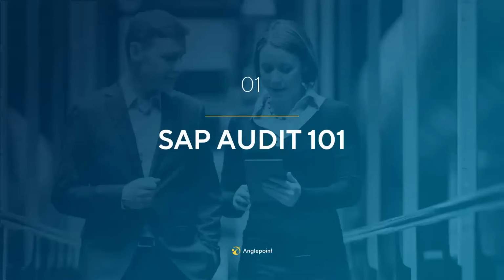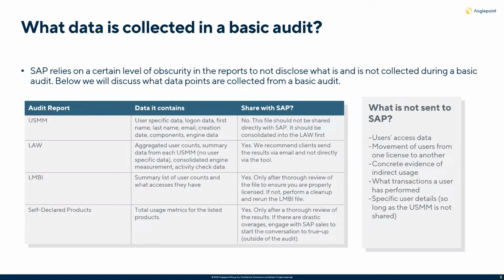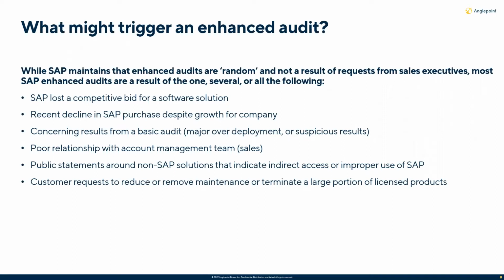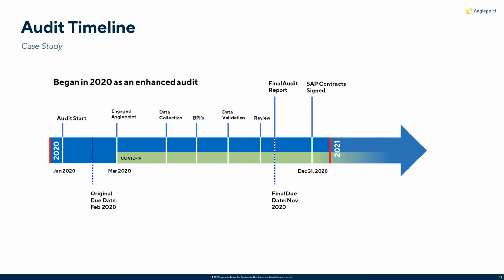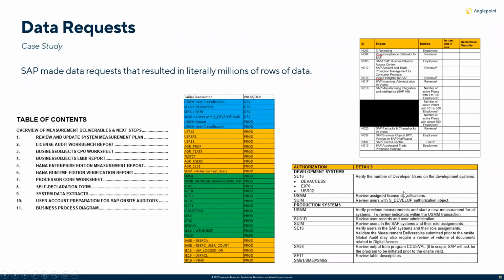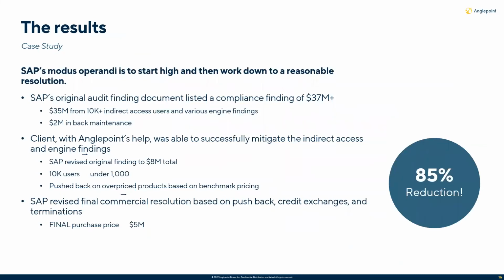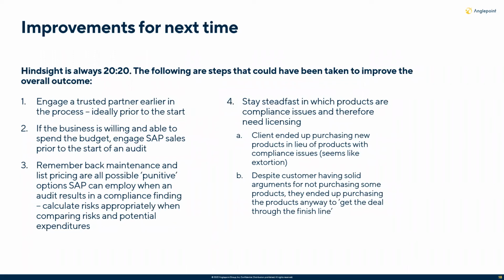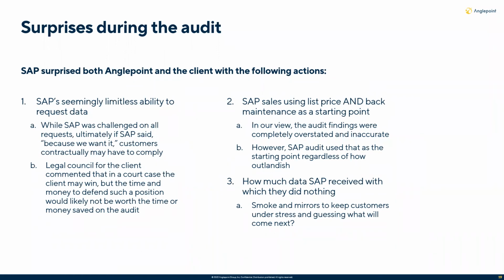SAP Enhanced Audits: What You Need to Know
SAP enhanced audits can be challenging, stressful, and very time consuming. Recently, we helped a client successfully navigate an enhanced audit and we want to share what was learned and gained from that experience.

By viewing this webinar you will learn:

– The difference between basic and enhanced audits
– How to recognize an enhanced audit & what might trigger one
– The timeline, data requests, and results of a real-life enhanced audit
– Our key takeaways & improvements we’ll make in the future
– And more